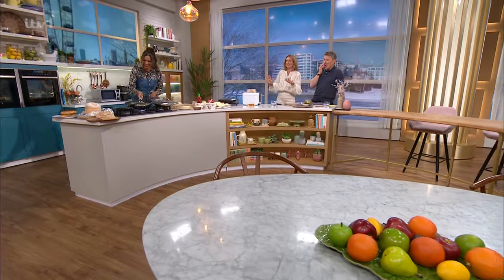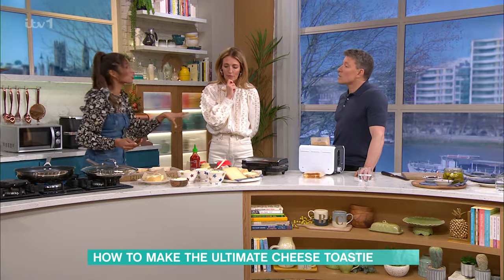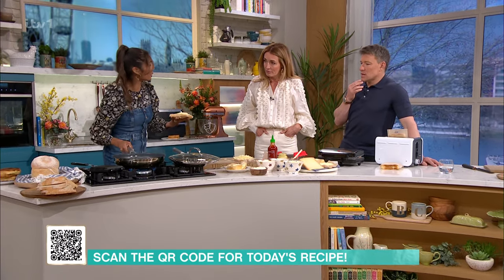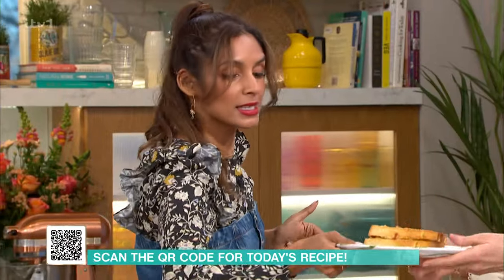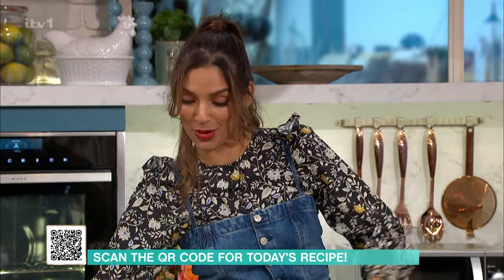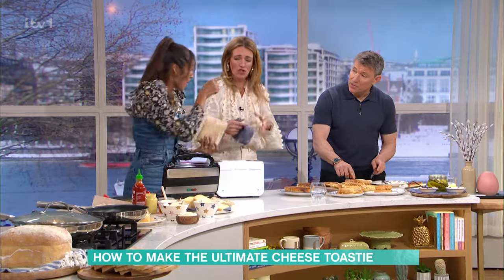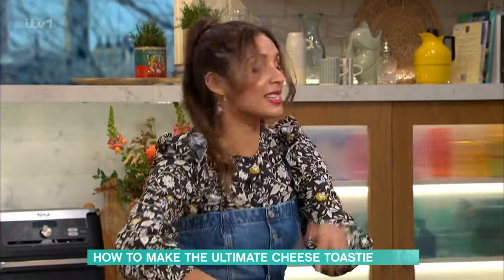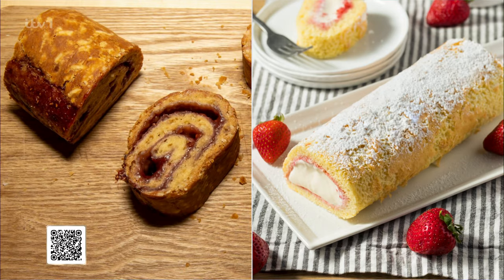How To Make The Ultimate Cheese Toastie - 18/03/2024